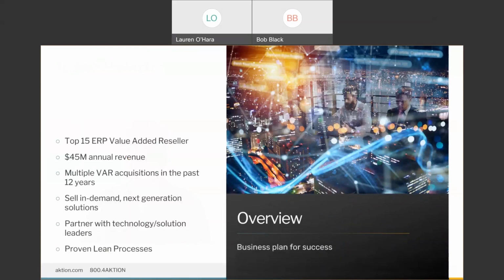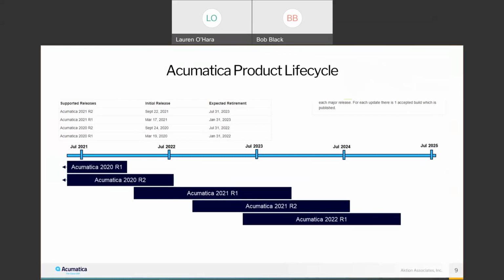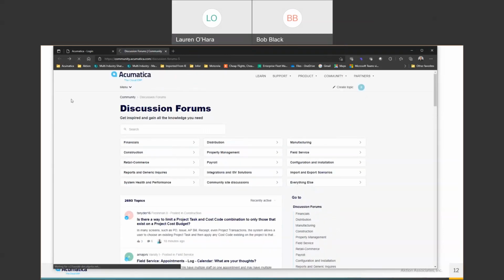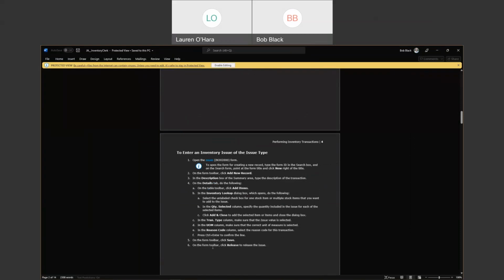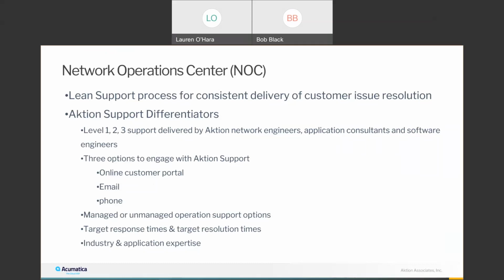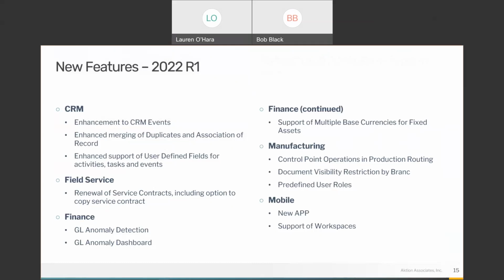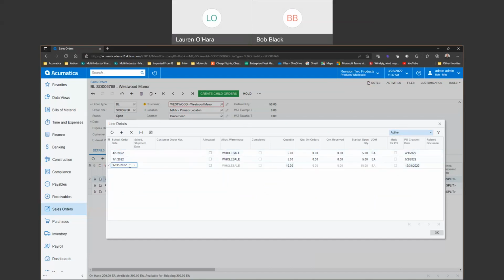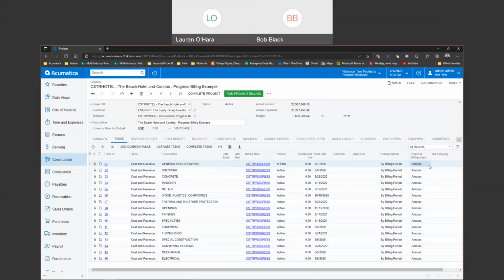Acumatica User Forum: Support Tips and 2022 R1 New Features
Join Aktion VP Bob Black as he reviews the many educational and support opportunities available for Acumatica users. Then learn a little about the new 2022 R1 Release features.